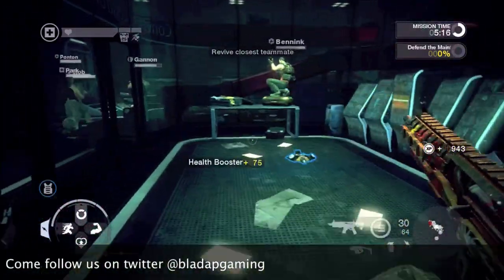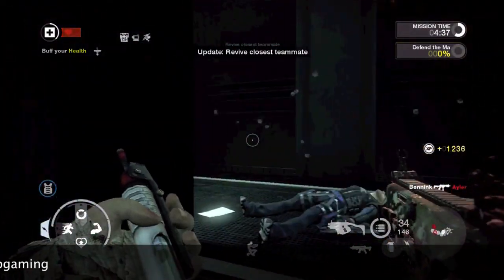BladapGaming.co.uk |HD| Brink Tutorials - The Medic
We take a look at some of the classes of Brink, starting with The Medic Class.